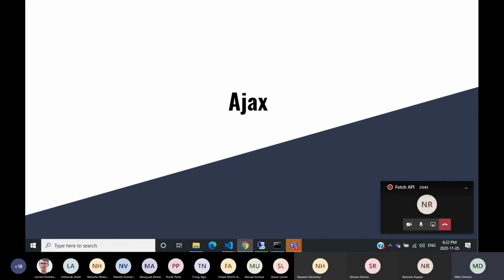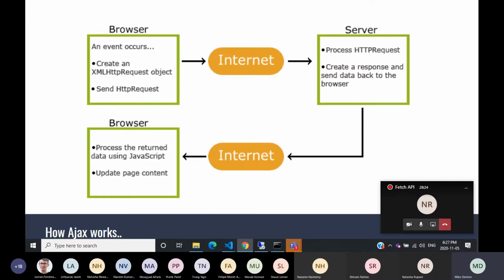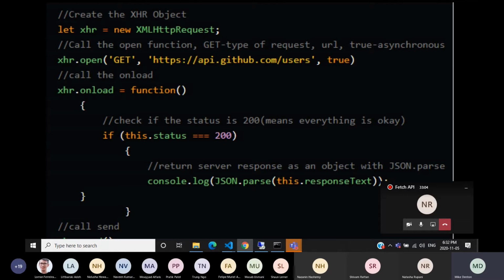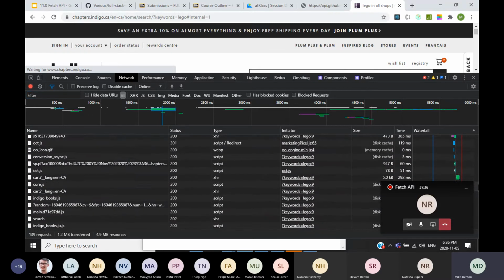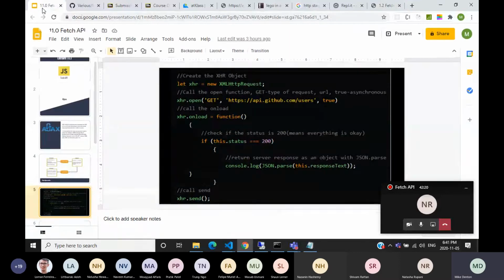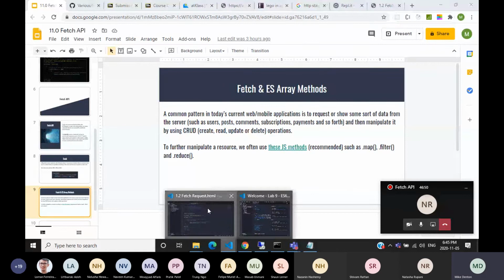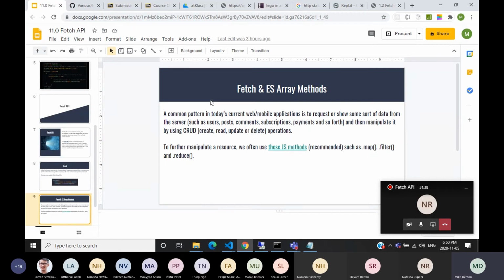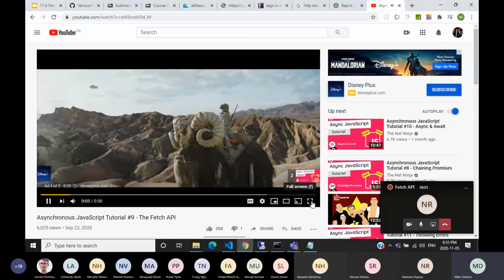JS Fetch API